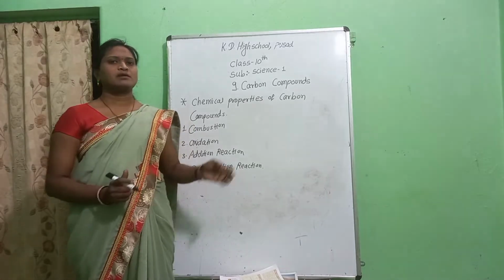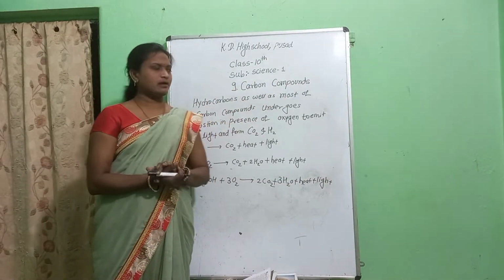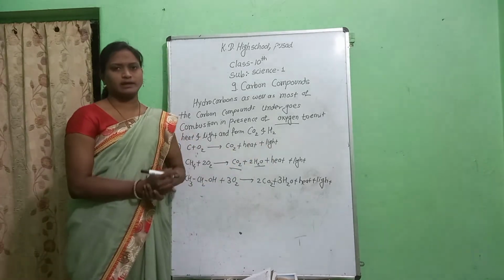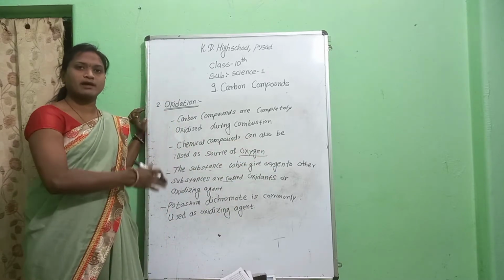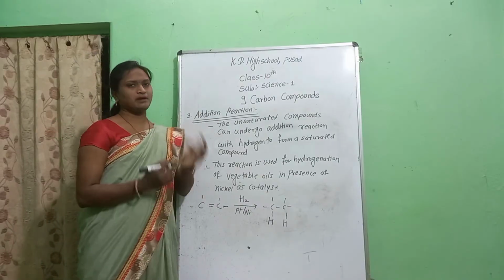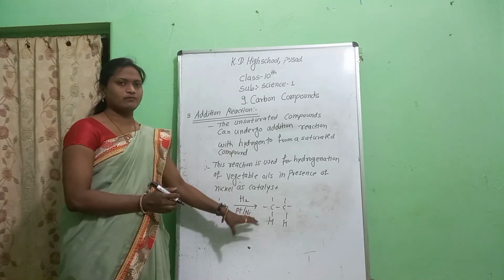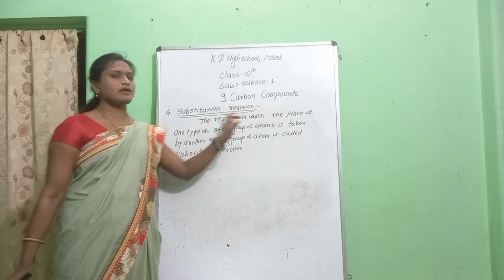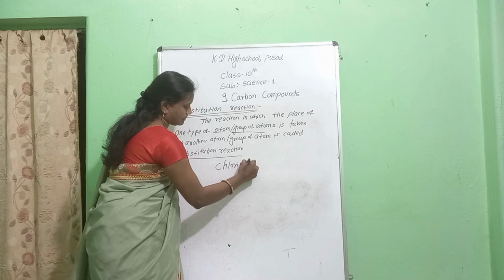vdo23 class 10th sci1 Carbon compounds